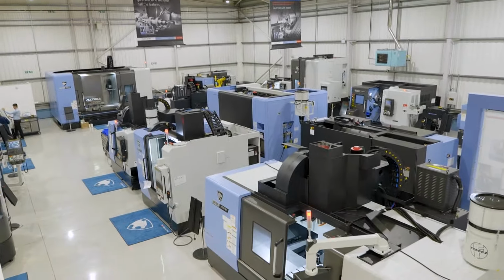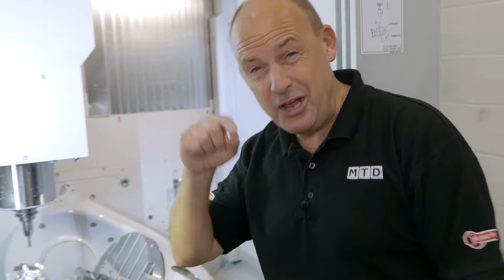MIlls CNC Open House October 9th and 10th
Why should you visit the Mills CNC Open House? In this fast paced 60 second feature, Paul is at Mills CNC and looks at some of the key reasons why manufacturers and machinists should take time out to visit the Open House to look at the latest DN Solutions innovations and get an understanding of the whole package available from one of the UK's leading machine tool suppliers.

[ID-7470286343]